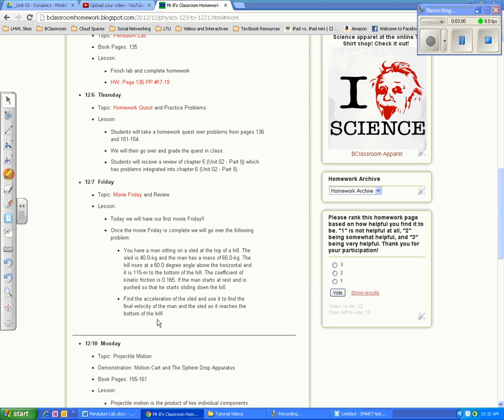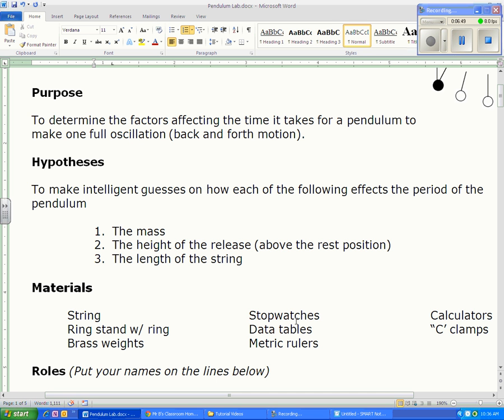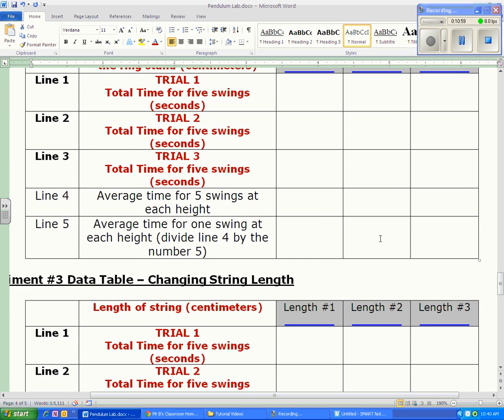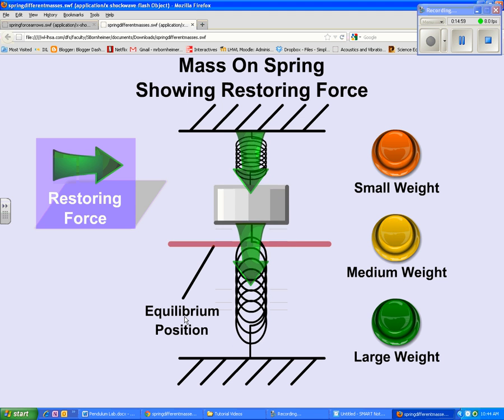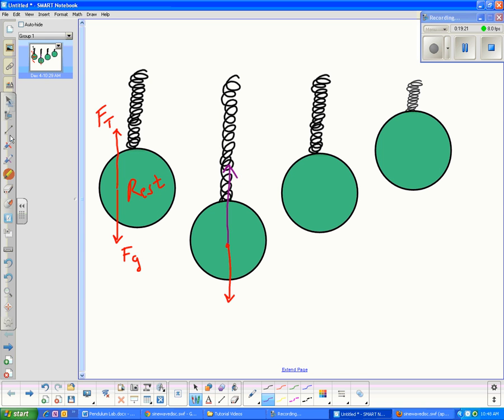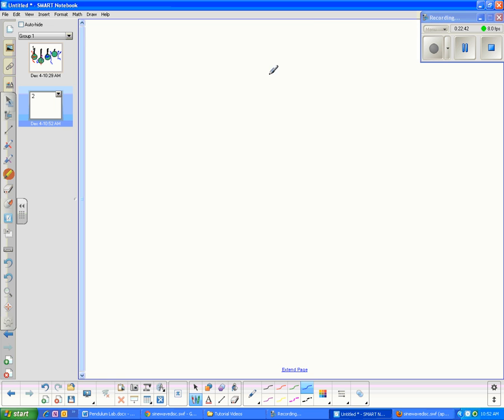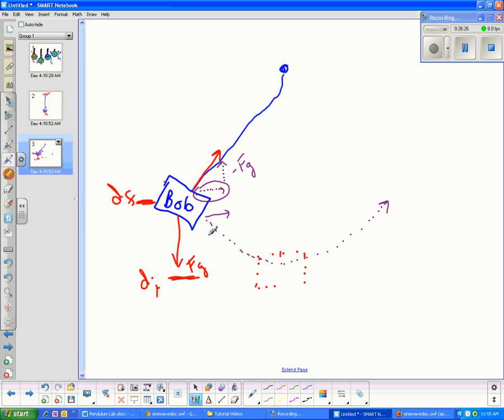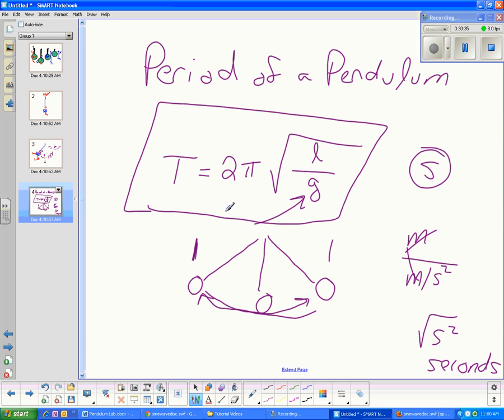Harmonic Oscillators and Pendulums